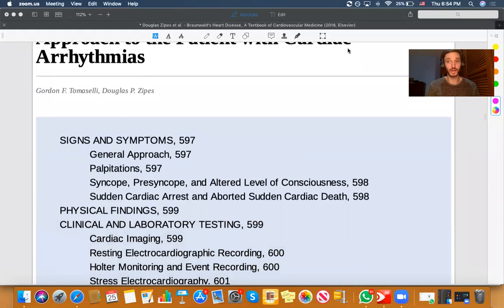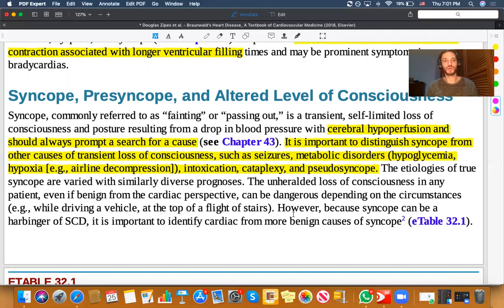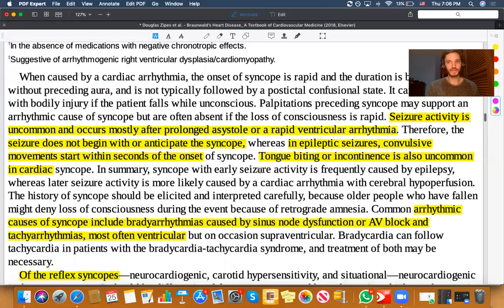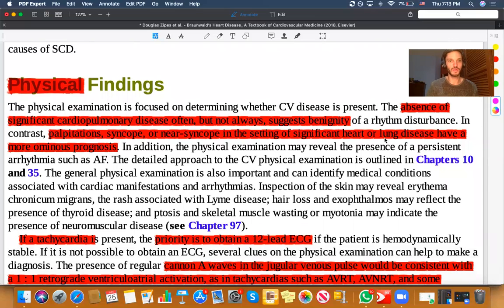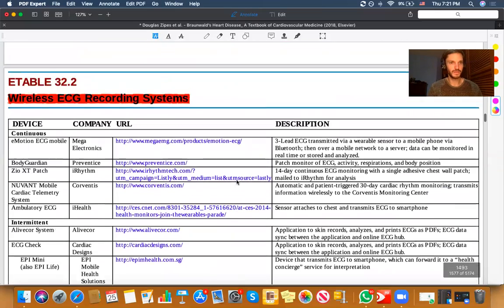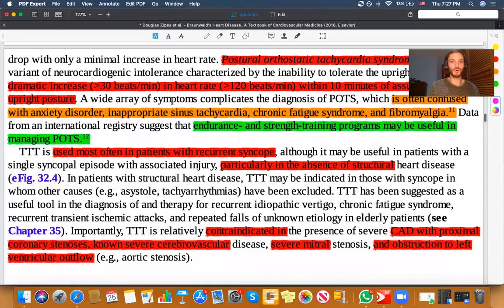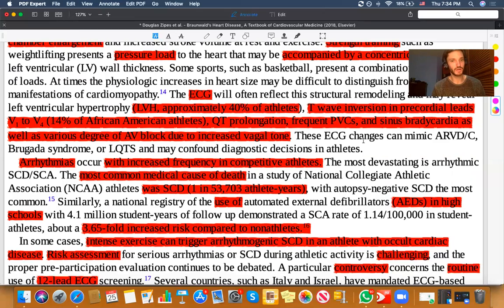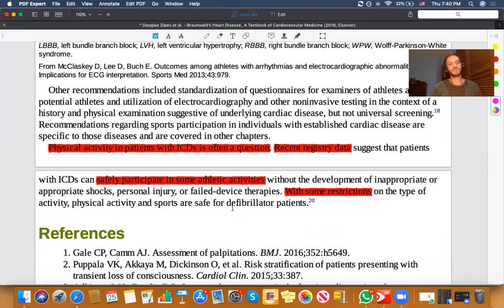Ch. 32 Approach to the Patient with Cardiac Arrhythmias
Braunwald chapter summary.